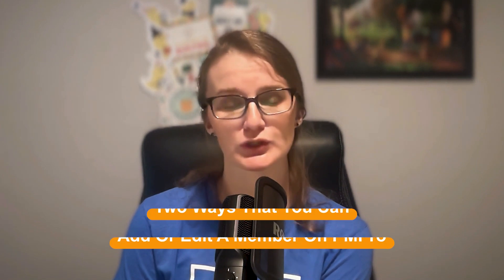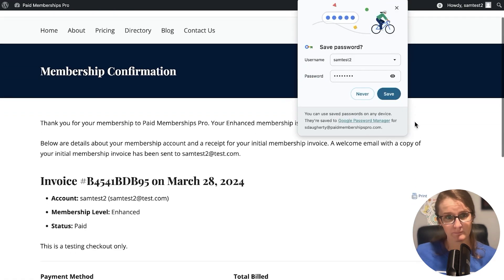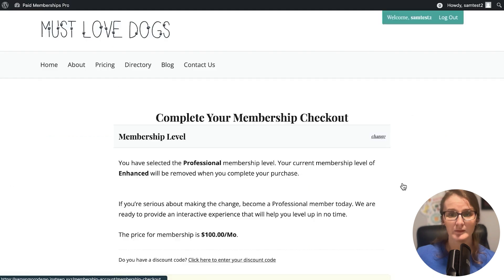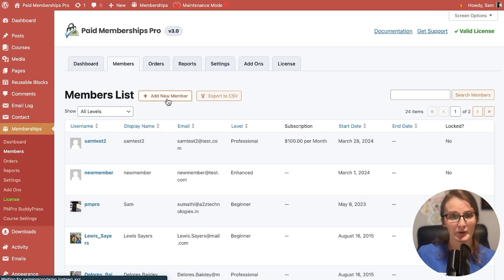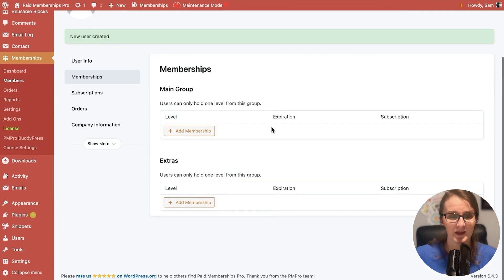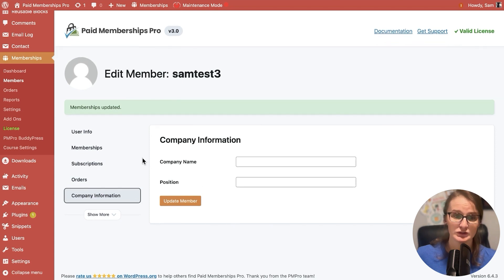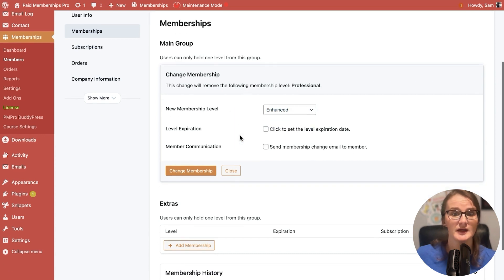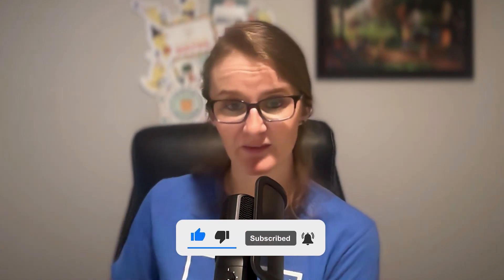Add a New Member or Edit Existing Members in PMPro 3.0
In this essential guide, Sam from Paid Memberships Pro walks you through the seamless processes of adding and updating members on your membership site. Whether you're expanding your community or managing current members, we've got all the tips and tricks you need!

= Jump to: =
00:00 Intro
00:26 Add Member From the Frontend of Your Site
01:20 Edit Member with User Switching
02:32 Admin Adds New Member from WordPress Admin
03:43 Assigning Membership Level(s) to New Member
04:50 Edit an Existing Member in the Admin
05:52 Wrap Up

= Useful Links =
Add or Update a Member: